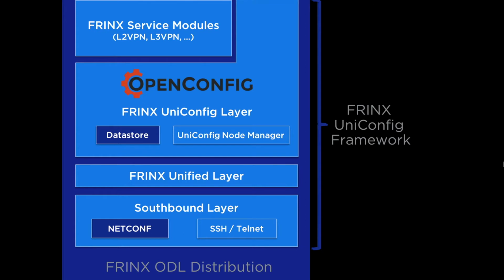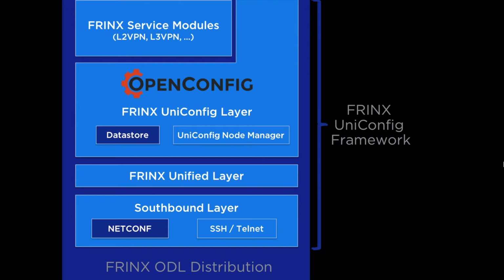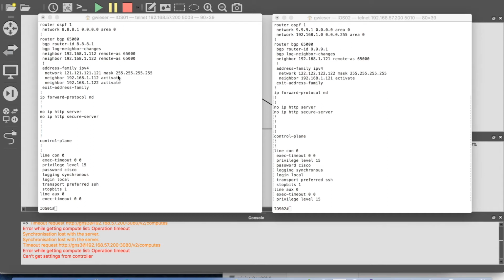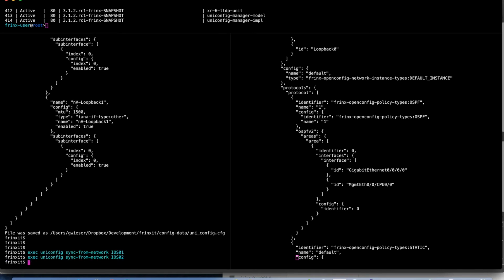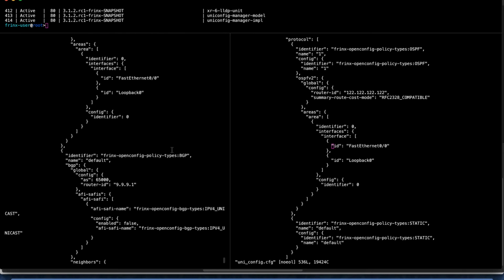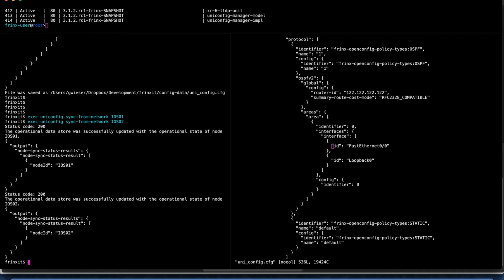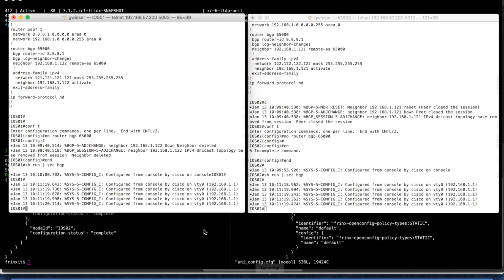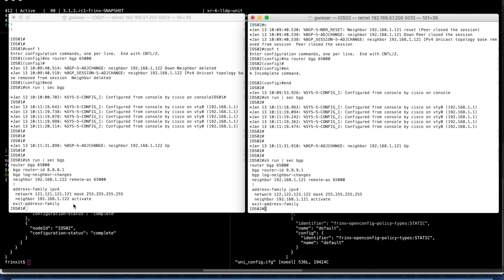UniConfig Introduction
Introduction to the FRINX UniConfig Framework